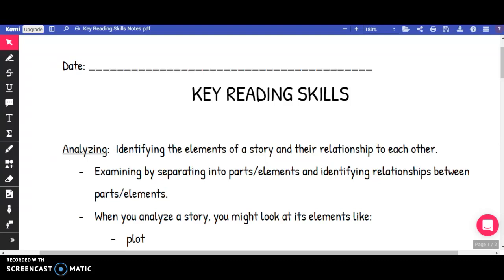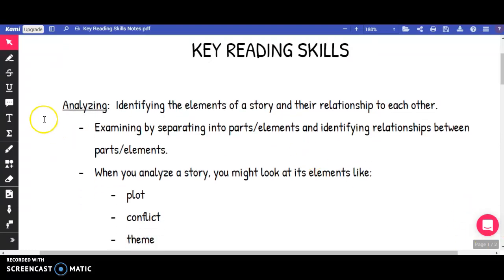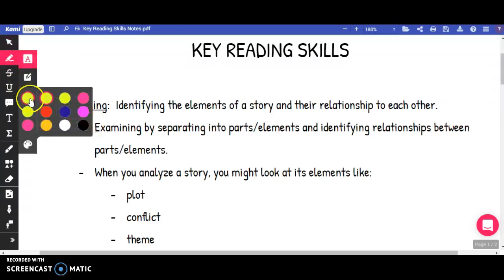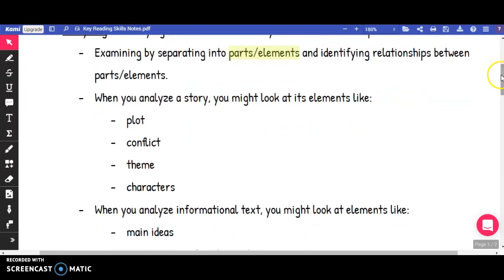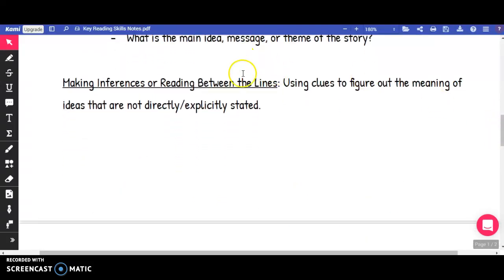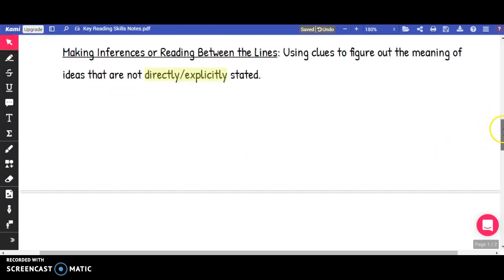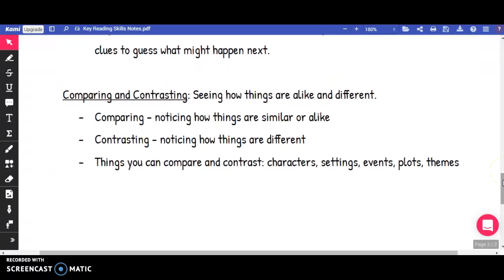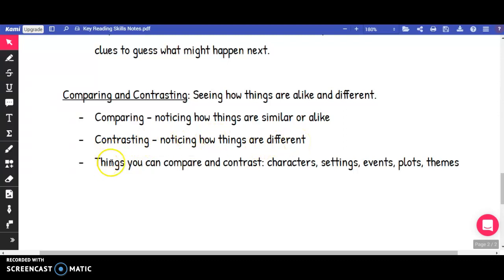Key Reading Skills Notes